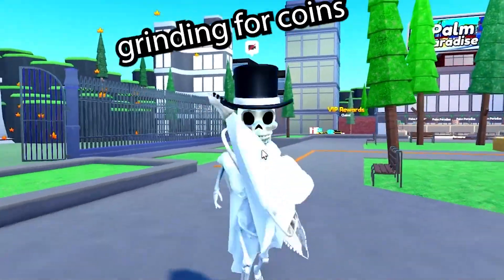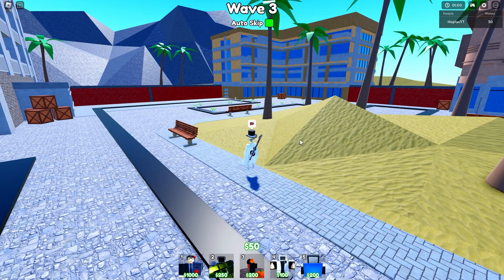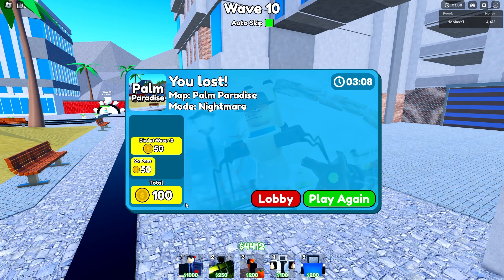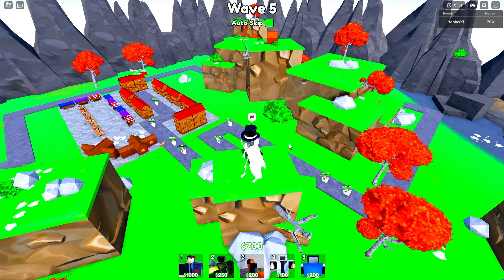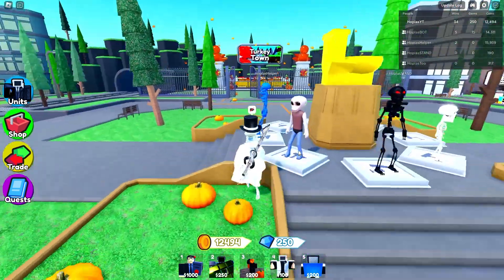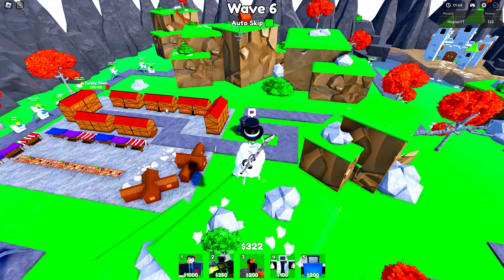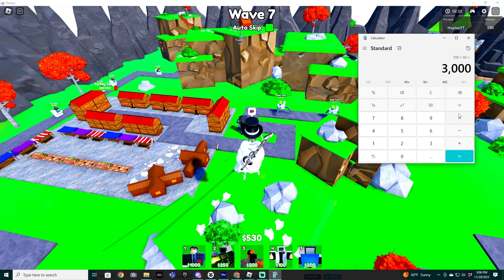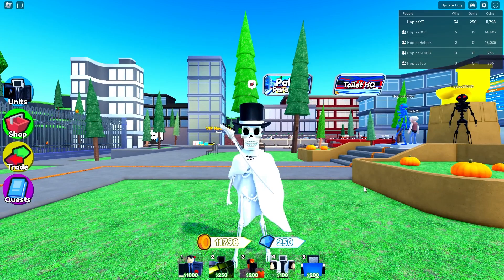How I Got *UNLIMITED* Godly Units For FREE | Toilet Tower Defense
Little bit old school on today's video, I've been doing this now for almost 3 whole months. But here's the literal BEST WAY To Get UNLIMITED Godly Units FOR FREE!!
Don't forget to click the 🔔Bell to join the Hoplas Noti squad

Extra Tagies For The Boys